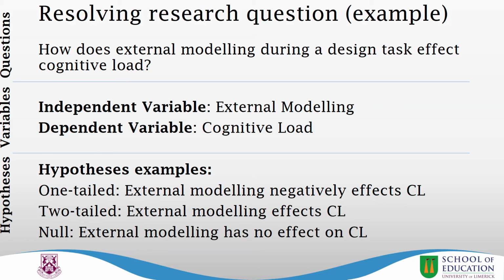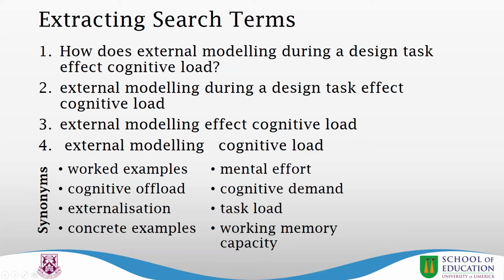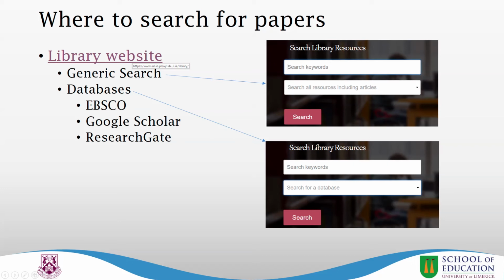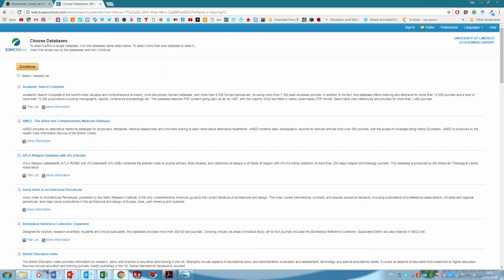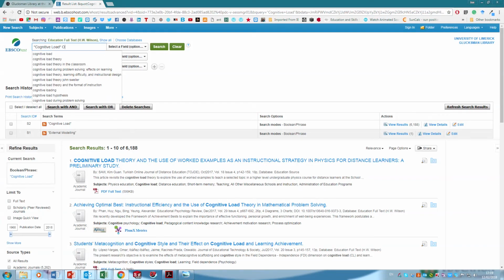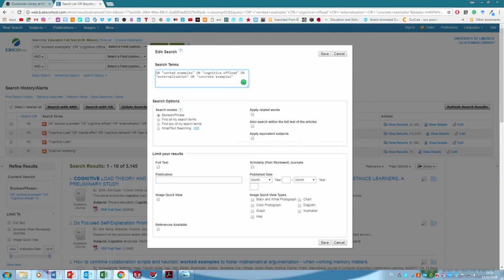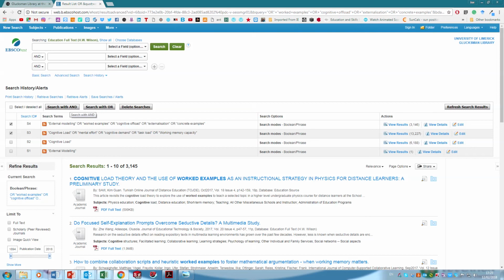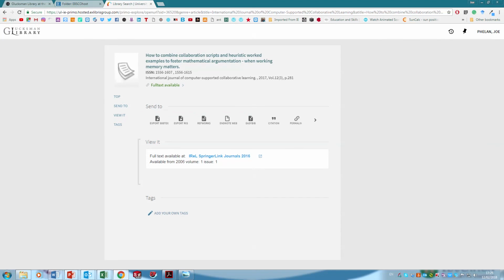Systematically searching for literature